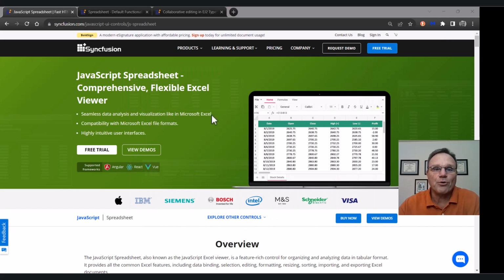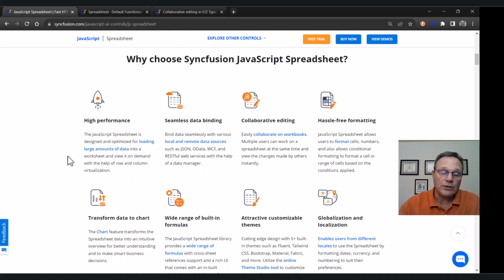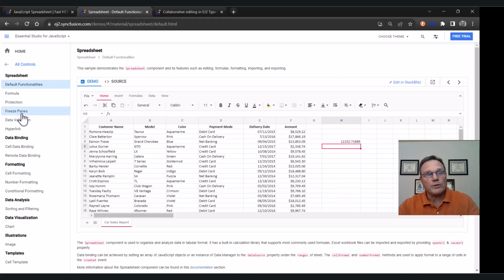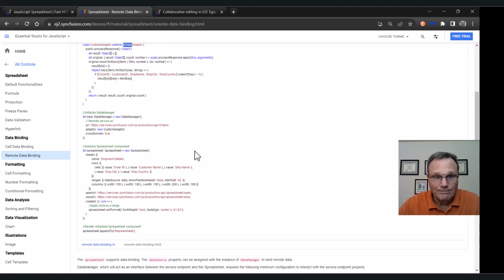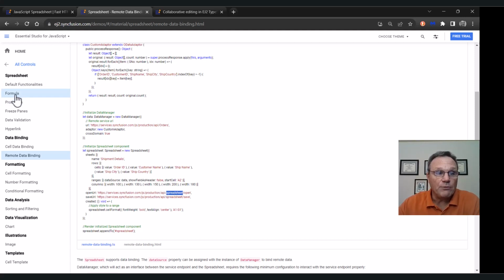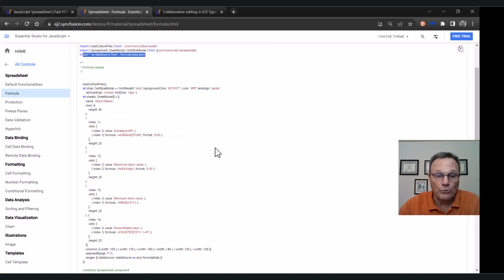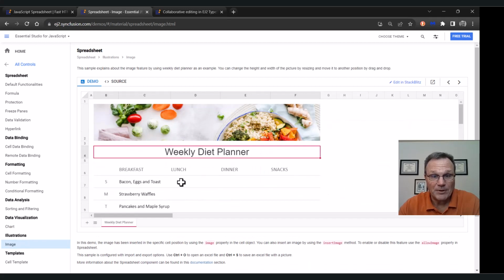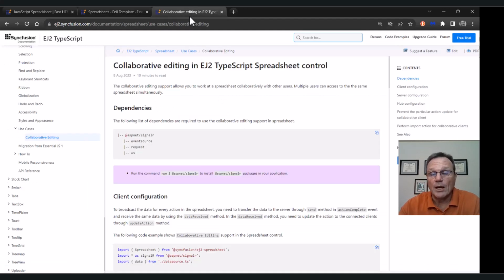Mastering Data Analysis with JavaScript Spreadsheet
In this video, discover the effectiveness of data analysis using Syncfusion JavaScript Spreadsheet! Effortlessly organize, edit, and analyze data similar to Excel. Dive into a wealth of features, including data binding, sorting, formatting, and more!

The Syncfusion Spreadsheet, also known as the Excel viewer, is a feature-rich component for organizing and analyzing data in tabular format like Microsoft Excel for web application. It provides all the common Excel features, including data binding, selection, freeze panes, editing, formatting, protection, resizing, sorting, importing, and exporting Excel documents.